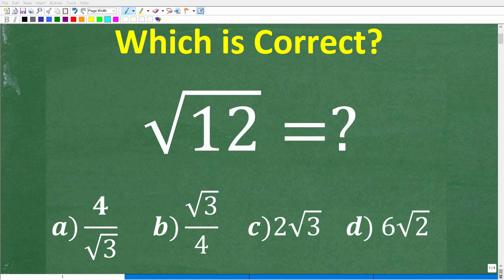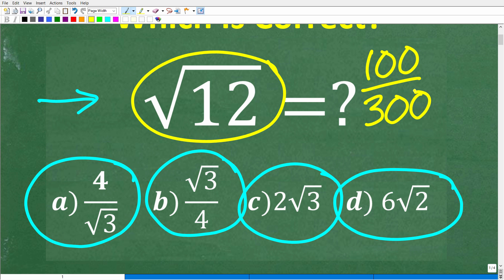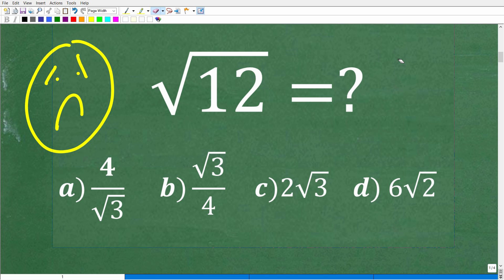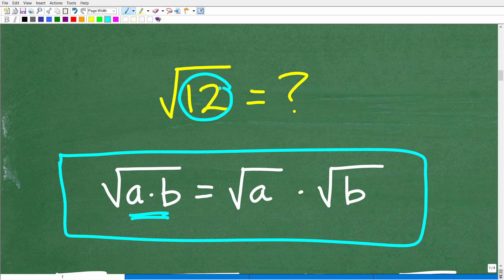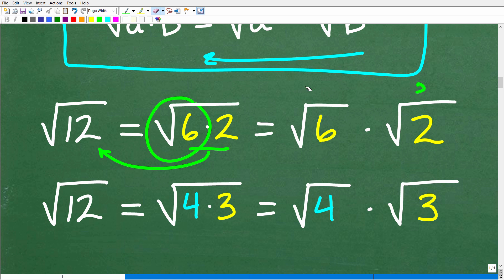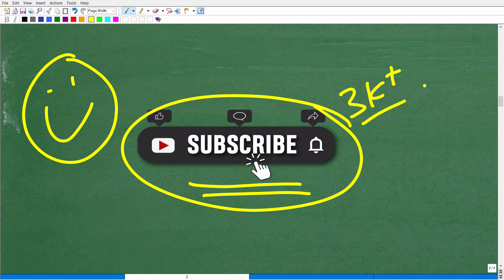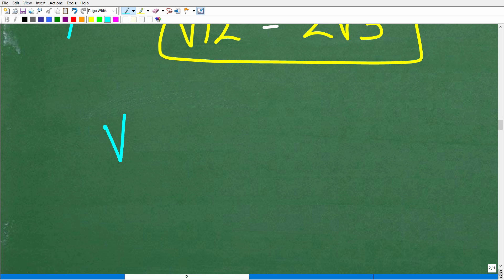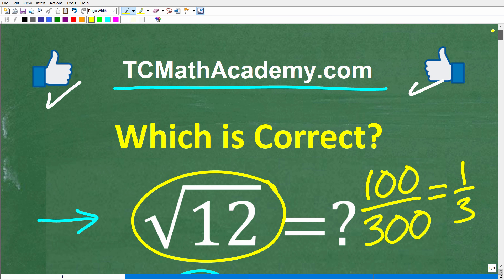The square root of 12 is equal to? Basic Algebra!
How to simplify a square root.

• HOMESCHOOL MATH
• COLLEGE MATH